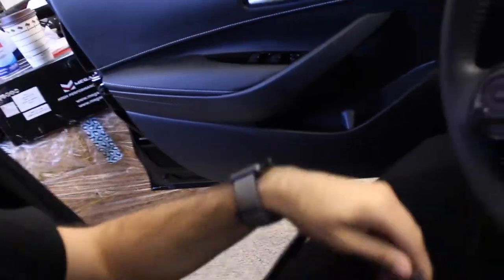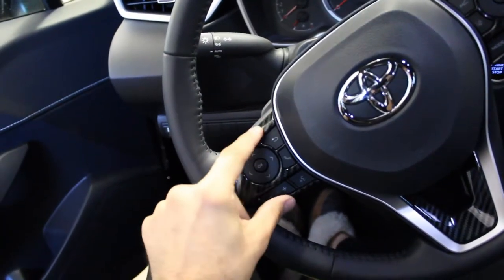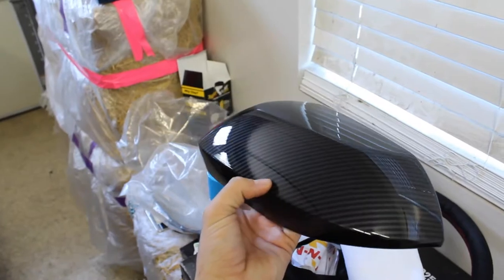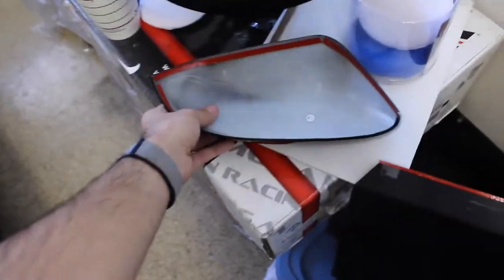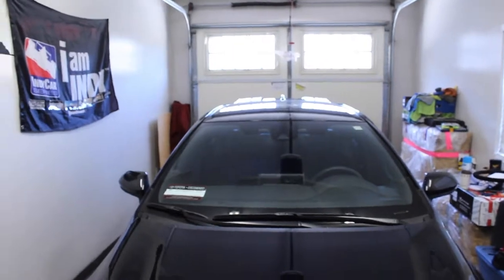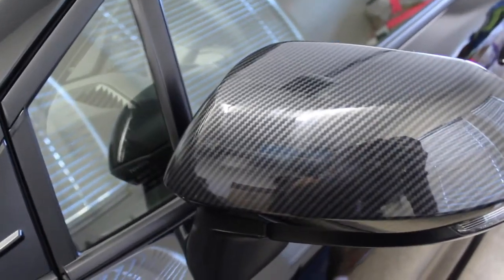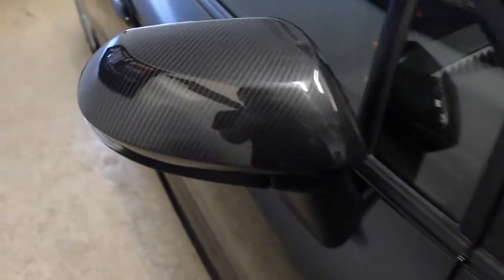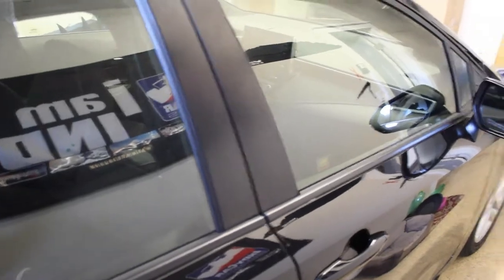Carbon Fiber Mirror Caps and Dashboard!!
Thank you guys for watching, this was another super easy install. Hope you enjoy!!

Ebay Parts-
Mirror Caps
Steering Wheel